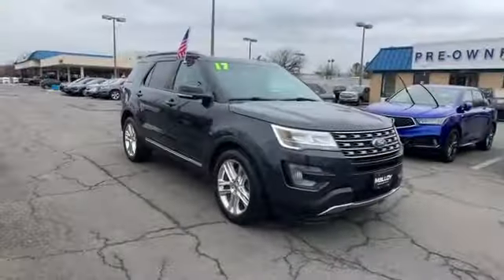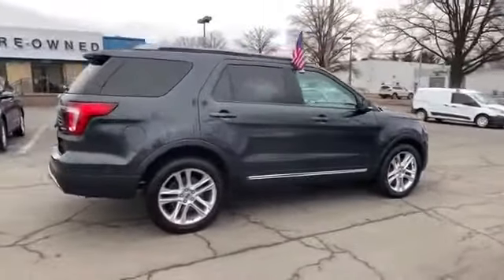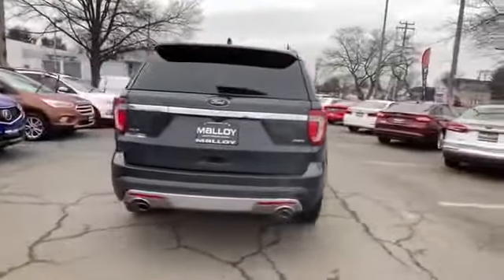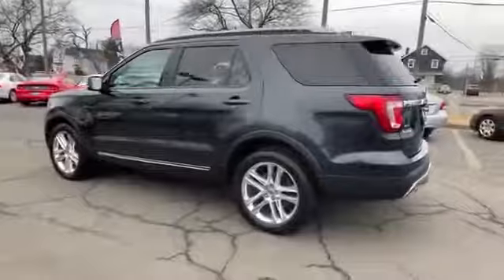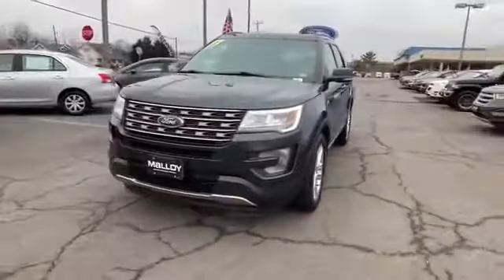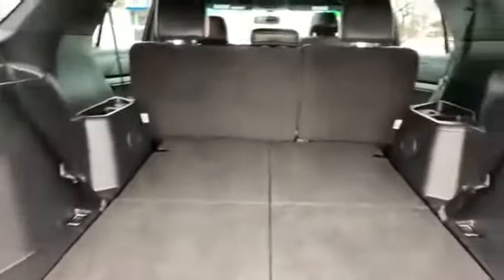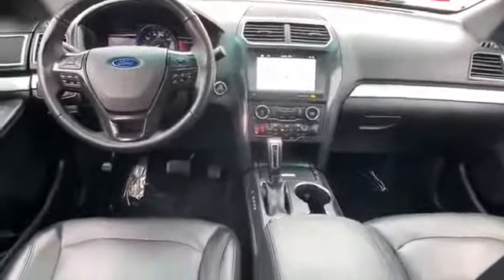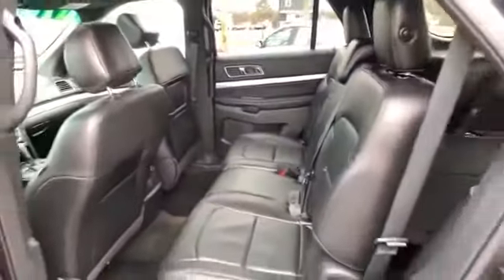Used 2017 Ford Explorer XLT Alexandria, Arlington, Springfield, Falls Church, Fairfax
2017 Ford Explorer XLT 1FM5K8D86HGB29065 Video

This 2017 Ford Explorer XLT 1FM5K8D86HGB29065 is full of phenomenal features such as: